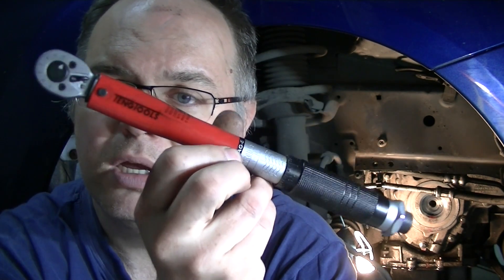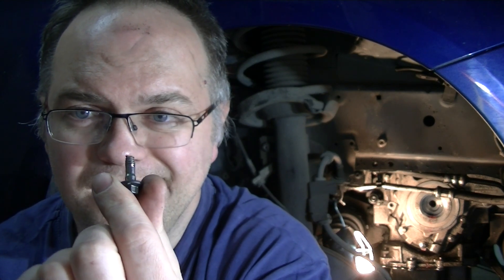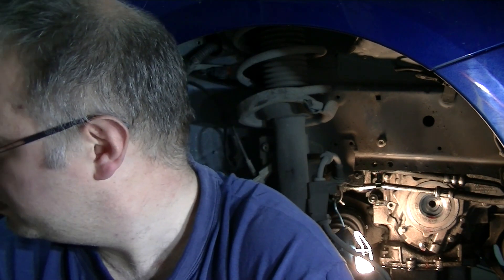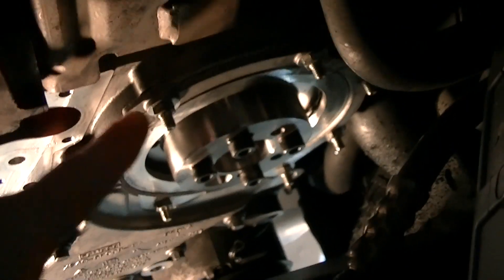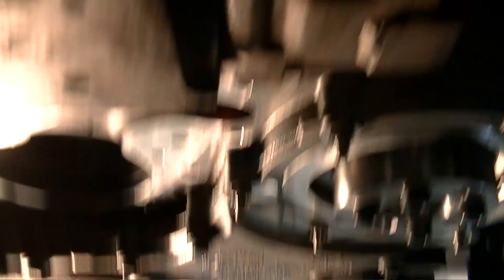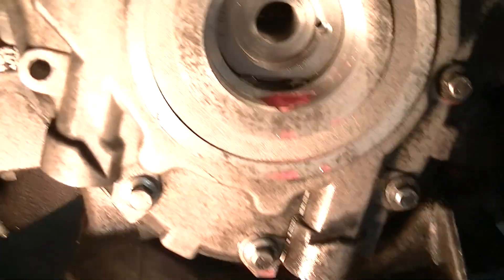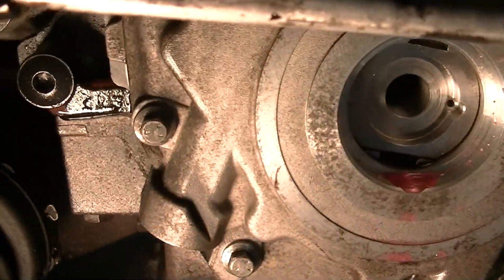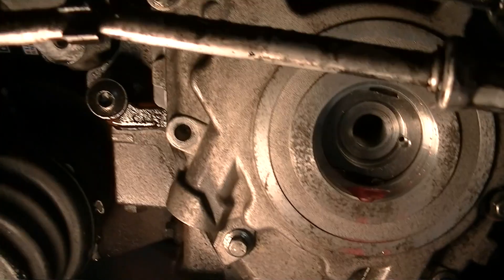When Torque Wrenches Turn Evil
What would you do about this missing/broken bolt on this timing cover.